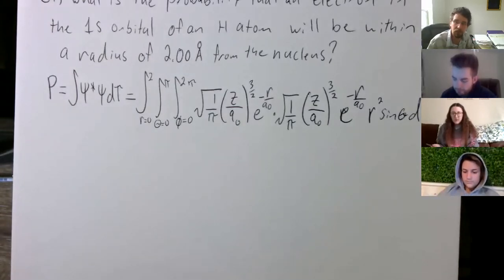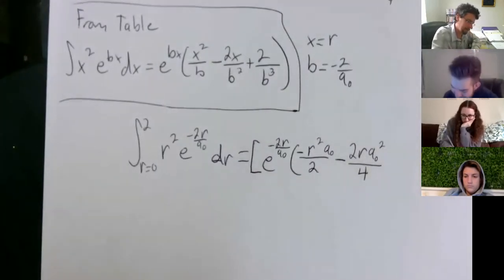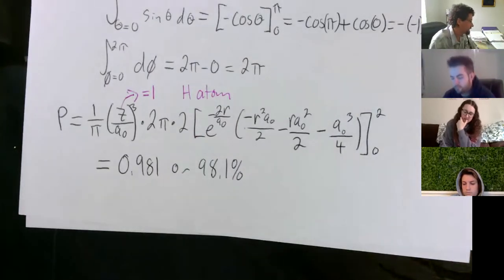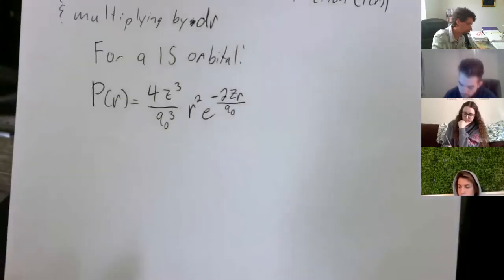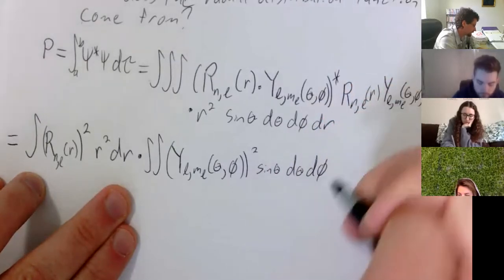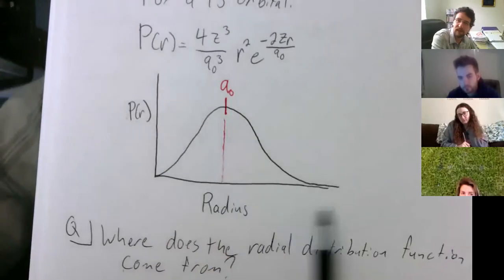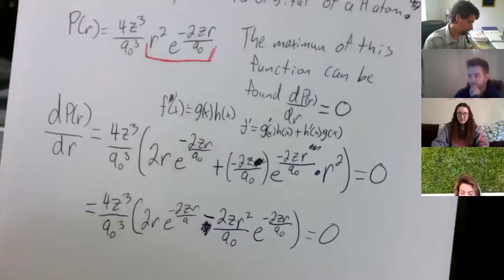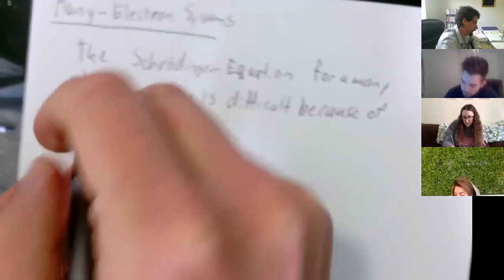Physical Chemistry: Hydrogen Atom Part 3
A continuation of our discussion about the hydrogen atom.  This includes the radial distribution function.